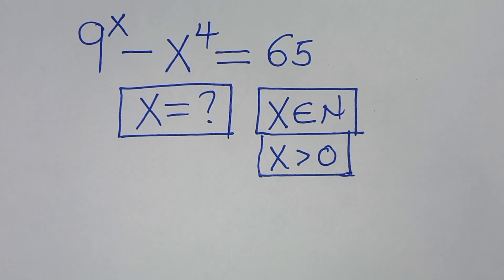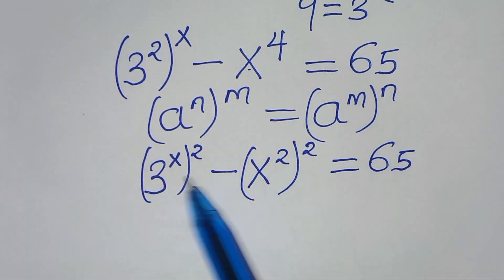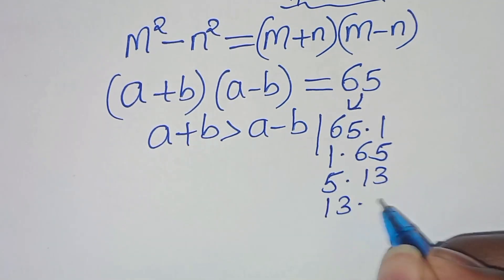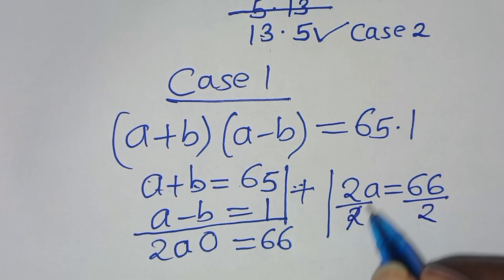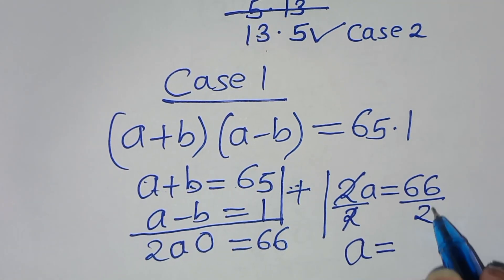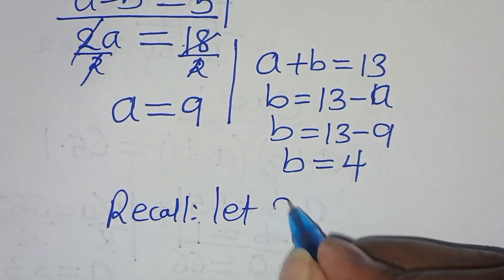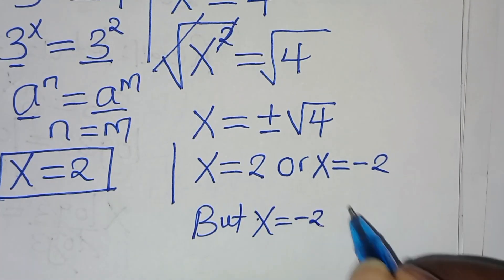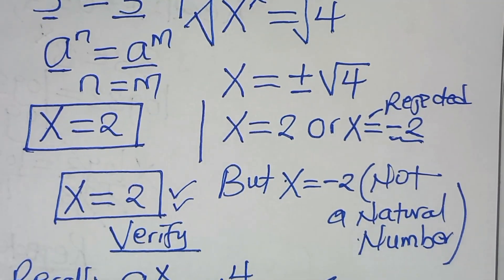Germany | Can you solve this?| Math Olympiad